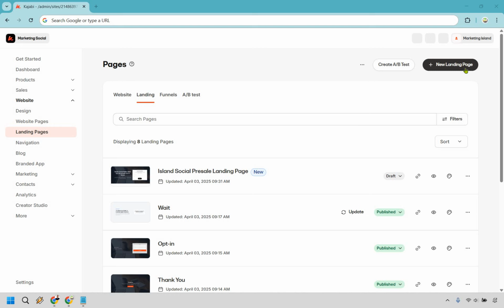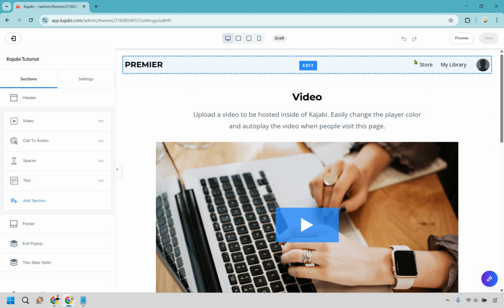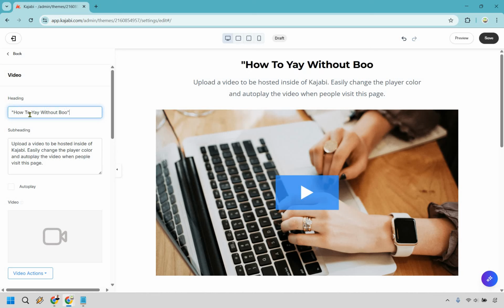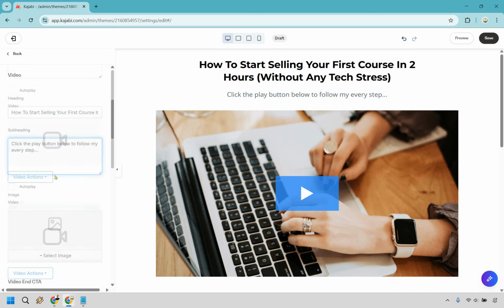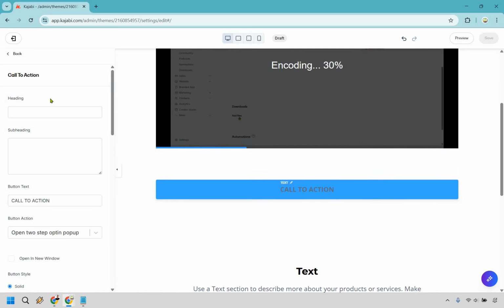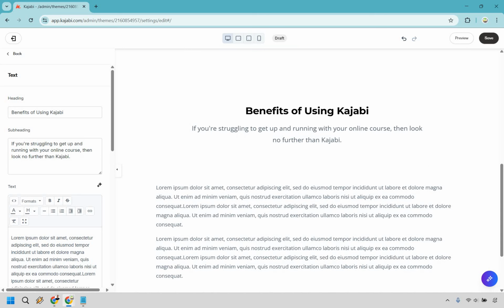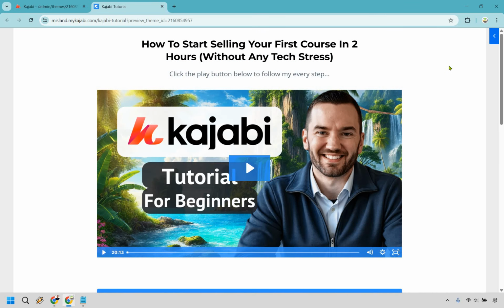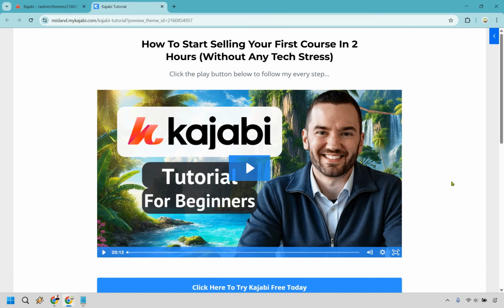Kajabi Landing Page Tutorial (How To Create A Landing Page On Kajabi)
Kajabi Landing Page Tutorial

🎬 Chapters
00:00 Introduction
00:10 Create Landing Page
00:25 Landing Page Templates
01:44 Landing Page Editor
02:02 Remove Header
02:52 Headline Formula
04:47 Video
06:14 CTA
07:29 More Benefits
08:32 Duplicate CTA
09:00 Above The Fold
10:00 Landing Page Preview
10:51 Closing (Free Gift)

👋 Hey there! Thanks for checking out my Kajabi Landing Page Tutorial video. Here's what I'll be covering for you.

🏝️ Kajabi Landing Page Tutorial: Step-by-step guidance on designing your landing page, adding elements, and customizing it to fit your brand.

🏝️ How To Create A Landing Page On Kajabi: Discover how to structure your landing page to maximize conversions, including using calls to action and visual elements.

🏝️ How To Create Landing Pages On Kajabi: Tips and best practices for designing pages that drives sales.